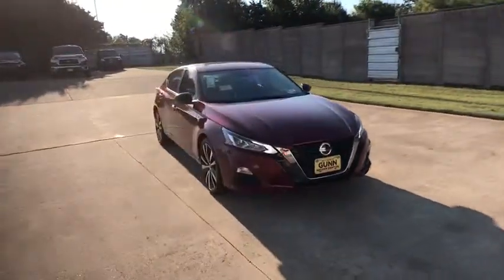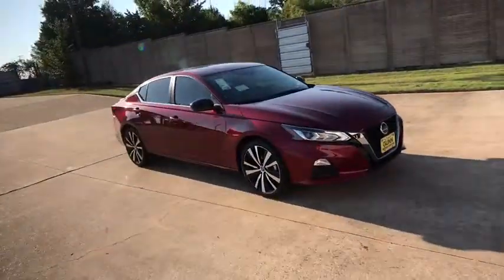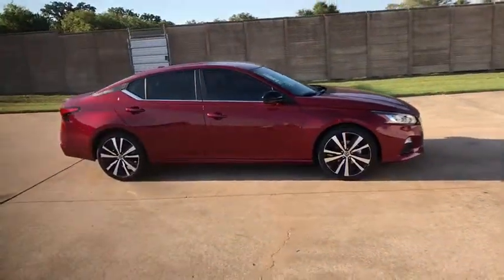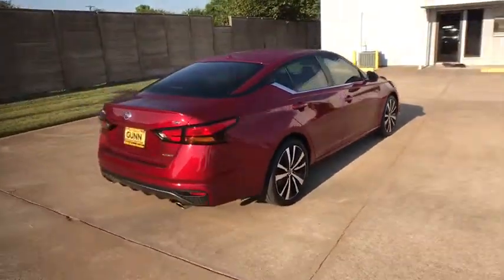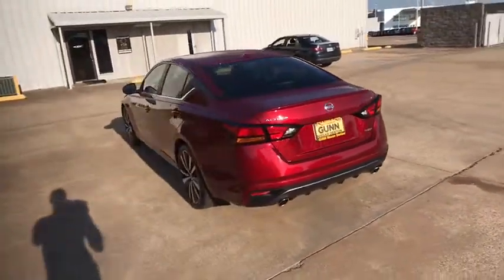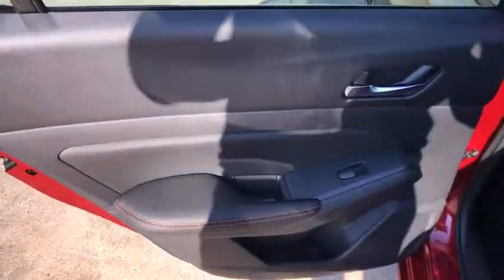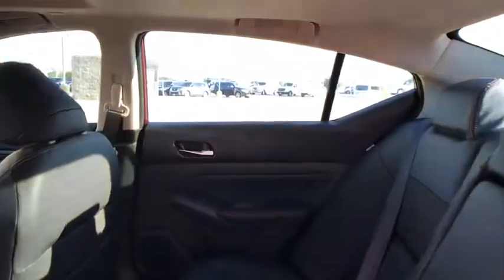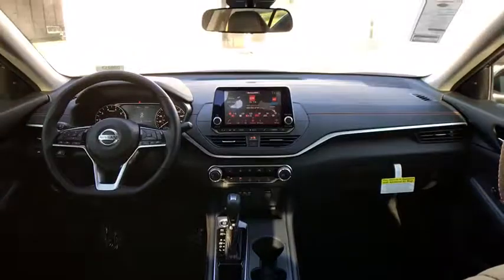2020 Nissan Altima Denton, Dallas, Fort Worth, Grapevine, Lewisville, Frisco, TX D00013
Scarlet Ember Tintcoat New 2020 Nissan Altima available in Denton, Texas at Gunn Nissan Denton. Servicing the Dallas, Fort Worth, Grapevine, Lewisville, Frisco, TX area.
2020 Nissan Altima 2.0 SR - Stock#: D00013 - VIN#: 1N4AL4CV0LC140150

SPORT  SPORT SEAT TRIM  -inc: unique color stitching,SCARLET EMBER TINTCOAT,Turbocharged,Front Wheel Drive,Power Steering,ABS,4-Wheel Disc Brakes,Brake Assist,Aluminum Wheels,Tires - Front Performance,Tires - Rear Performance,Temporary Spare Tire,Sun/Moonroof,Generic Sun/Moonroof,Heated Mirrors,Power Mirror(s),Integrated Turn Signal Mirrors,Rear Defrost,Intermittent Wipers,Variable Speed Intermittent Wipers,Daytime Running Lights,Automatic Headlights,AM/FM Stereo,Satellite Radio,MP3 Player,Bluetooth Connection,Auxiliary Audio Input,Smart Device Integration,Requires Subscription,Steering Wheel Audio Controls,Power Driver Seat,Bucket Seats,Heated Front Seat(s),Driver Adjustable Lumbar,Pass-Through Rear Seat,Rear Bench Seat,Adjustable Steering Wheel,Trip Computer,Power Windows,Leather Steering Wheel,Keyless Entry,Power Door Locks,Keyless Start,Keyless Entry,Power Door Locks,Remote Trunk Release,Cruise Control,A/C,Cloth Seats,Leather Seats,Driver Vanity Mirror,Passenger Vanity Mirror,Driver Illuminated Vanity Mirror,Passenger Illuminated Visor Mirror,Remote Engine Start,Keyless Start,Power Windows,Power Door Locks,Trip Computer,Security System,Engine Immobilizer,Traction Control,Stability Control,Traction Control,Front Side Air Bag,Rear Parking Aid,Blind Spot Monitor,Lane Departure Warning,Tire Pressure Monitor,Driver Air Bag,Passenger Air Bag,Front Head Air Bag,Rear Head Air Bag,Passenger Air Bag Sensor,Front Side Air Bag,Rear Side Air Bag,Knee Air Bag,Child Safety Locks,Back-Up Camera